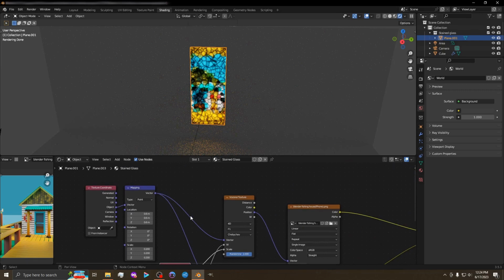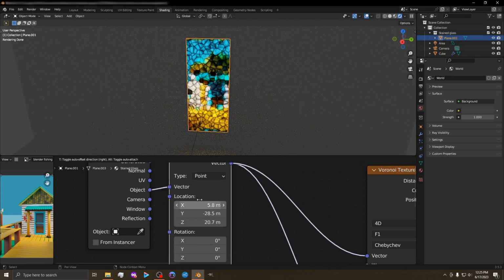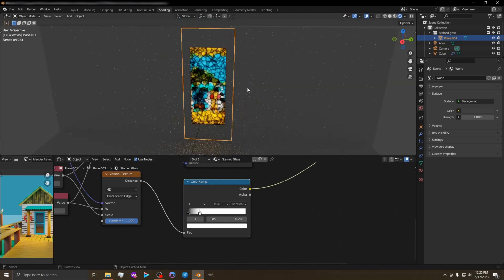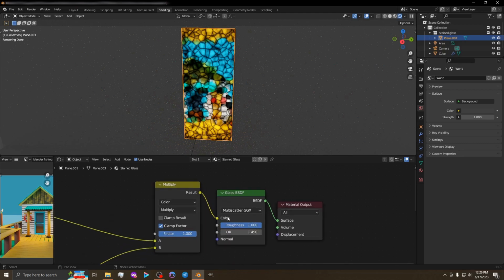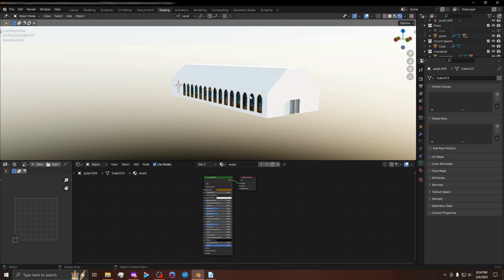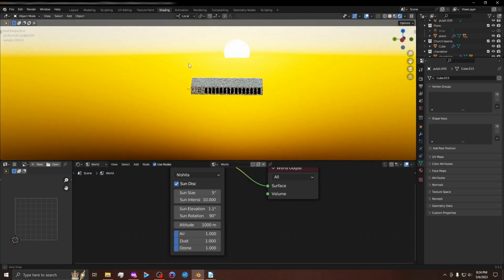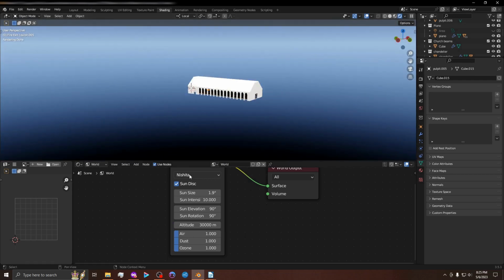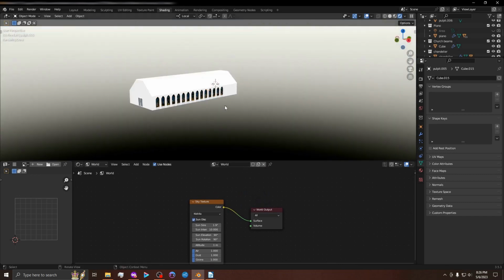Blender Church Modeling Timelapse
A timelapse of me modeling a church in Blender 3.41. This one took me around sixteen and a half hours to model in Blender.

Music used in the video:
Indian Cinemascope - Hanu Dixit
Raga Of Thousand Suns - Hanu Dixit
Forget Me Not - Patrick Patrikios
Outside the Universe - Joel Cummins, Kris Myers, Andy Farag
The Future Ancient Now - Nathan Moore
Day Sparkles - Geographer
Forever - Anno Domini Beats
The Call - TrackTribe
Warships - The 126ers
Icelandic Arpeggios - DivKid
New Space Ship - Trevor Garrod
Song of Mirrors - Unicorn Heads
Space Walker - Au.Ra
Coastline - TrackTribe
Interchange - Public Memory
Simple Gifts - Cooper Cannell
Saving the World - Aaron Kenny

Timecodes
0:00 - Intro
0:12 - Timelapse
1:02:47 - How to use boolean modifiers
1:05:37 -  How to make stained glass
1:10:21 - How to use sky textures
1:12:53 - Outro